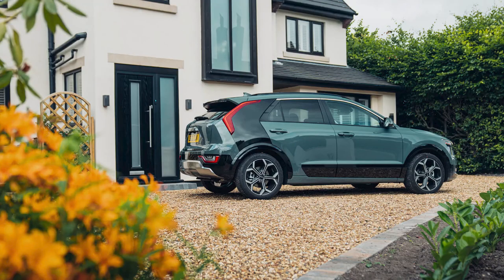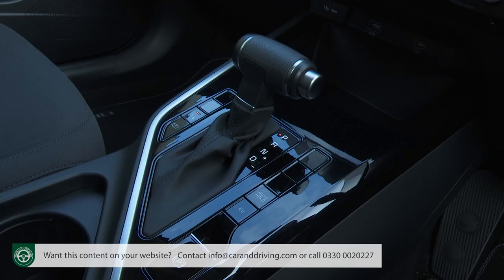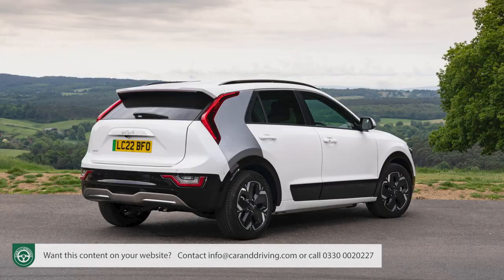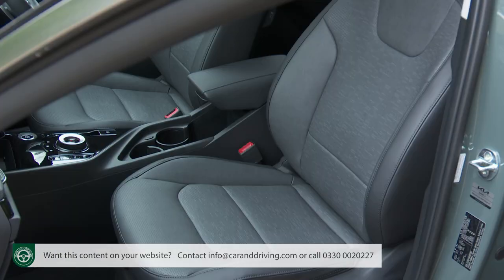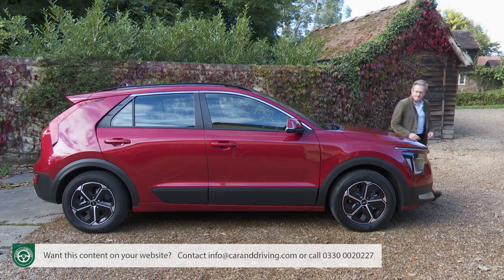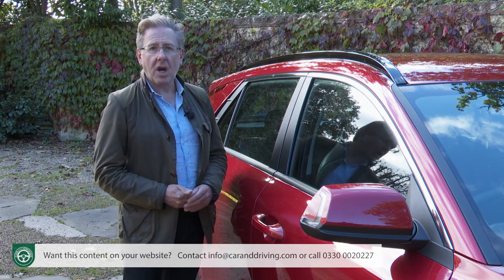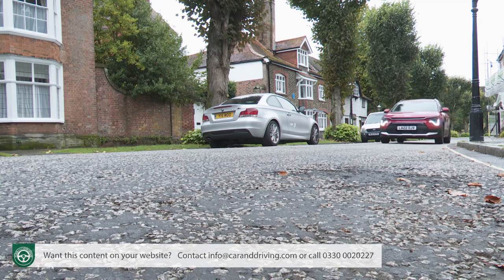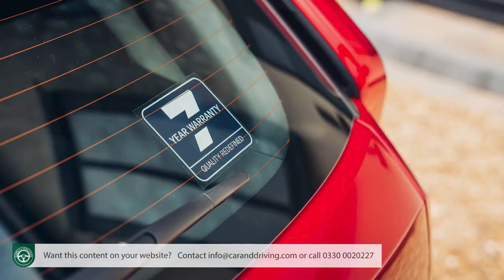Kia Niro PHEV 2022 | in-depth review | the COMPLETE package??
Kia Niro PHEV 2022

overview 00:00
background 00:30
driving experience 01:38
design and build 04:03
market and model range 08:52
cost of ownership 12:59
summary 17:00

Jonathan Crouch writes an in-depth Kia Niro PHEV 2022 review. If you want to watch more reviews on vehicles like this Kia Niro PHEV 2022, make sure to SUBSCRIBE to our channel and comment what YOU want us to review next.

You may well know the Kia Niro as a Hybrid and if so, you're probably also aware that it can be a full-EV too. You may not though, know that you can additionally have it in a form in which it could be argued you get the best of both worlds. That's the Plug-in Hybrid variant we look at here.